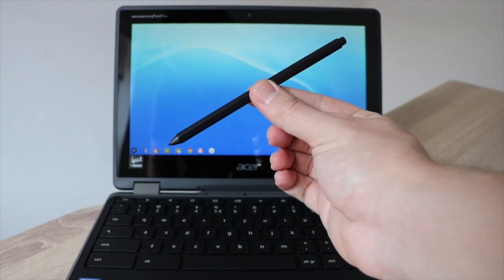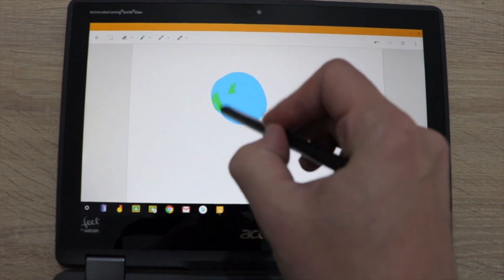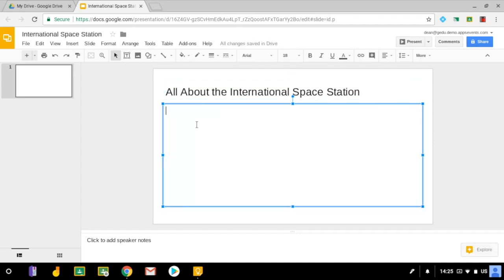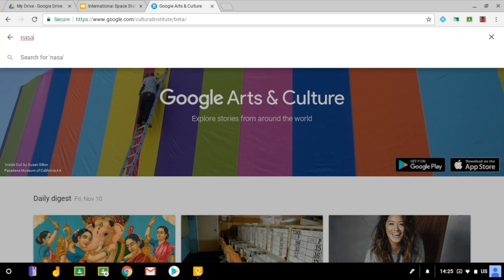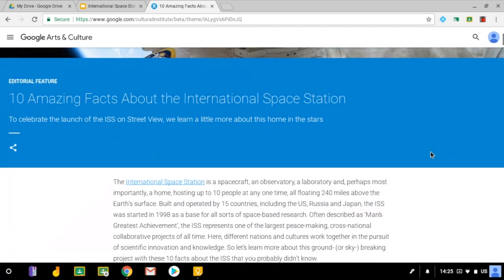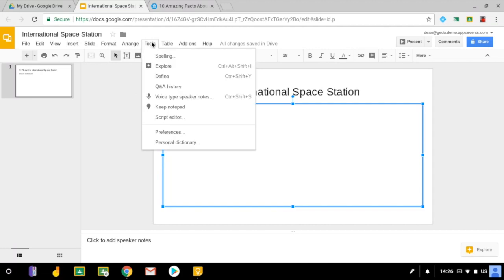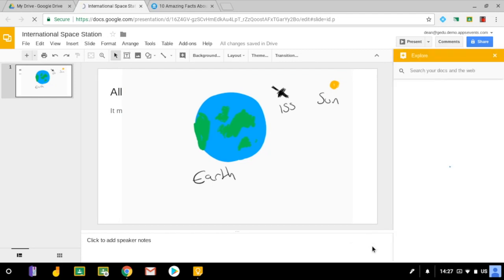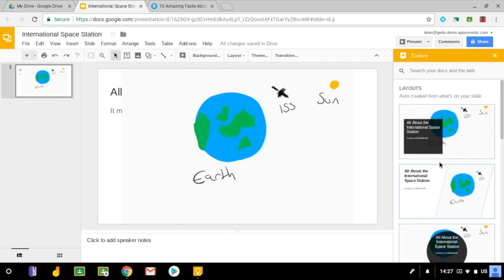Using Keep Notepad in Google Slides | Tips and Tricks Episode 1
In the first video of a series, Dean showcases the exciting new Google Slides feature to insert notes from Google Keep. Taking advantage of the stylus with the new Acer Spin 11, Dean is able to sketch on the touchscreen and with some Google magic import that directly into Slides. Plus, check out the awesome resource that is the Google Cultural Institute.